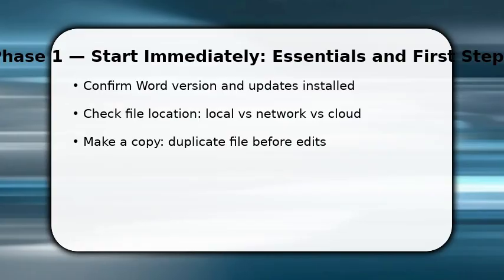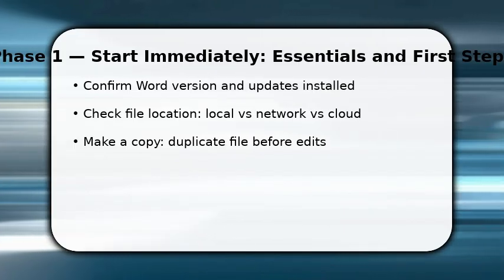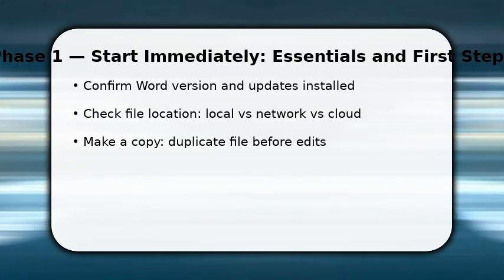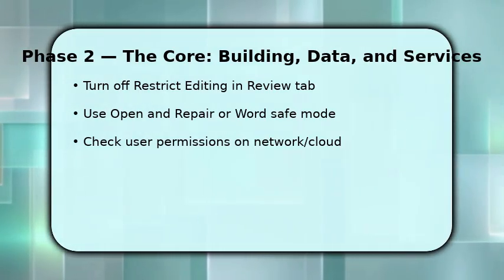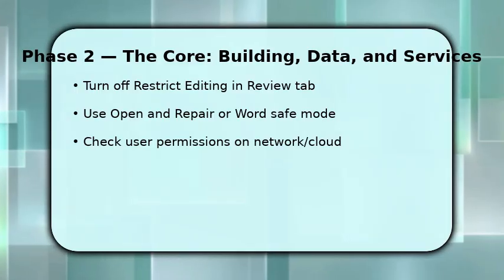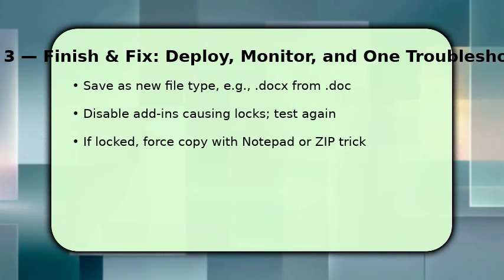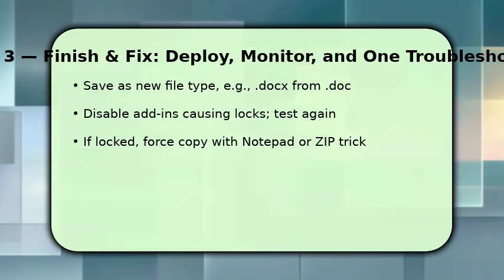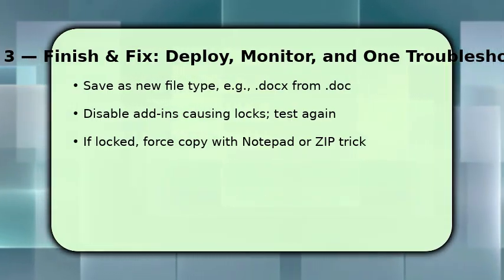How to Fix Microsoft Word Locked (updated)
How to Fix Microsoft Word Locked (updated) | 🔒 Surfshark VPN Deal — Stay private and secure. $1.99/mo + 3 Months Free ▸

Discover effective solutions to unlock Microsoft Word when it becomes stuck. This video guide provides step-bythy troubleshooting techniques, including keyboard shortcuts and system restores for a quick fix.

unlock Microsoft Word, Microsoft Office lock screen issue, fix locked document in MS Word, troubleshoot frozen Word application, keyboard shortcut to unfreeze Word, system restore for Word problems, MS Word stuck on splash page fix, how to bypass the Lock Screen in Microsoft Word, quick fixes for a blocked Word screen, resolve locked document issue